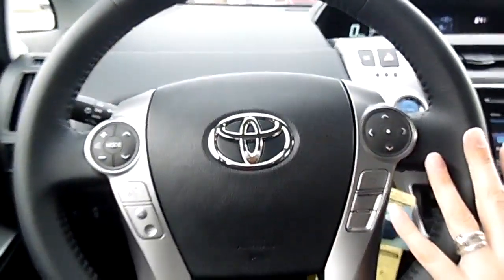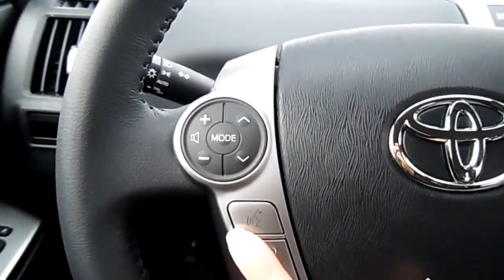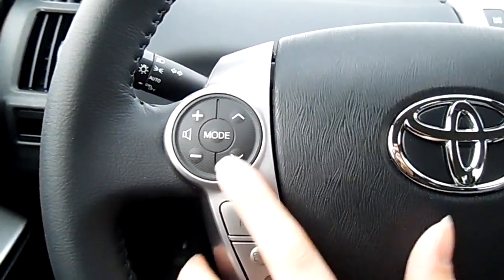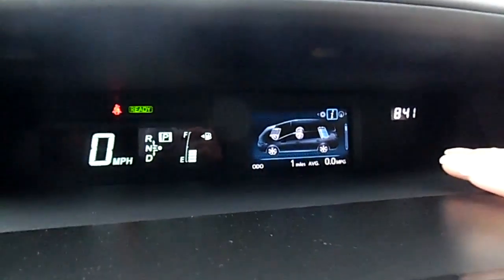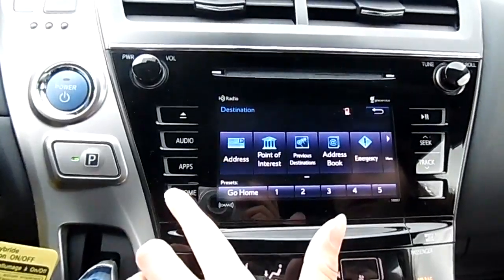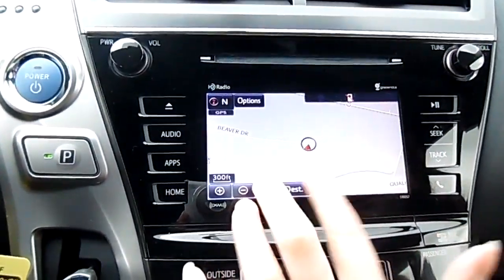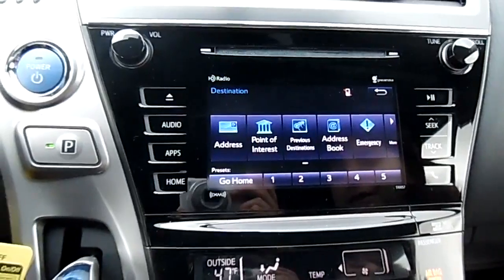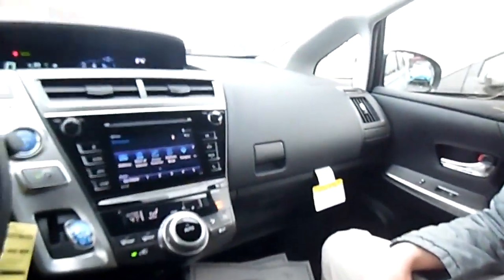2016 Prius V Interior - Stoltz Toyota of DuBois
Our sales team member Miranda giving a brief run through of the interior of the 2016 Prius V Level 4 trim (interior will be different based on models.) Come visit us or give us a call to check out this nice vehicle.

Stoltz Toyota
860 Beaver Dr, DuBois, PA 15801
Monday-Tuesday: 9:00AM - 8:00PM
Wednesday: 9:00AM - 5:00PM
Thursday-Friday: 9:00AM - 8:00PM
Saturday: 9:00AM - 3:00PM
Sunday: Closed